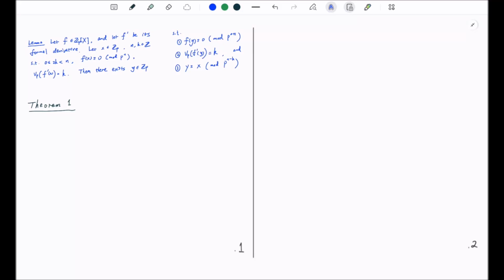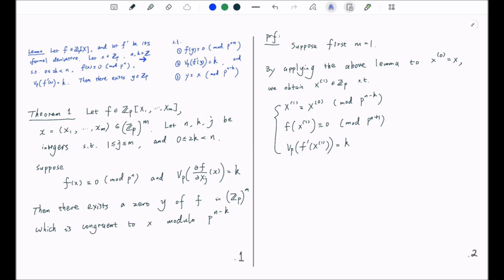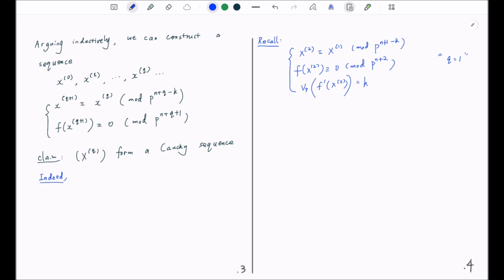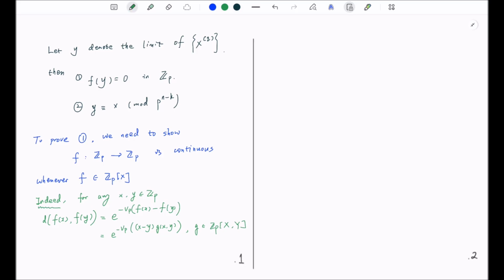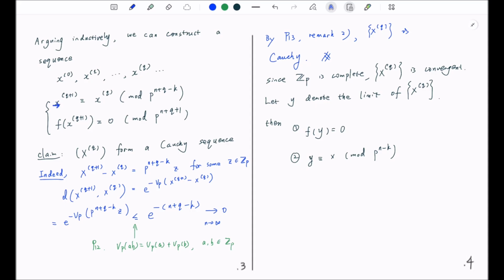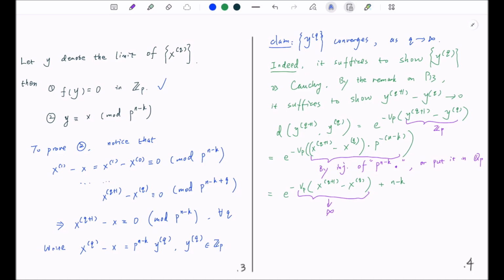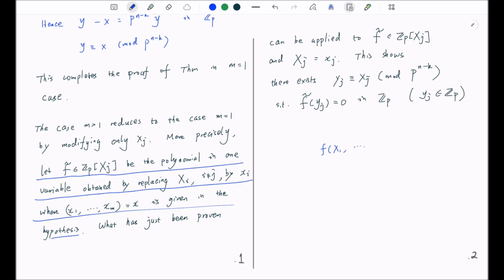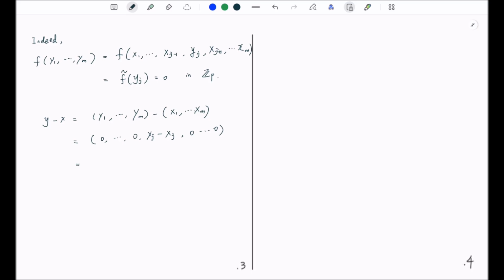Number theory II 2.2 part 2 the main theorem: from approximate solution to true solution over Z_p